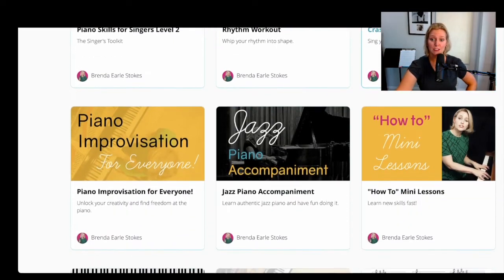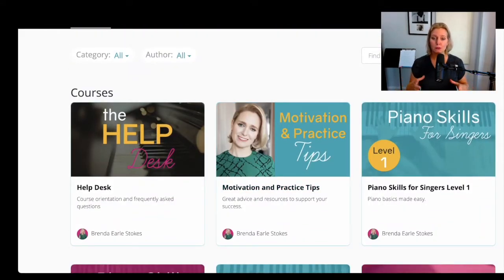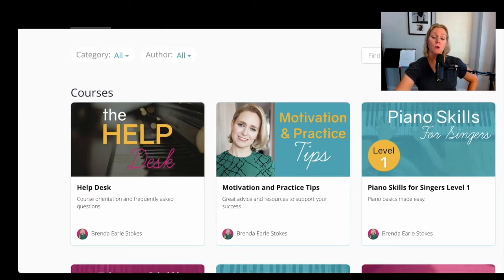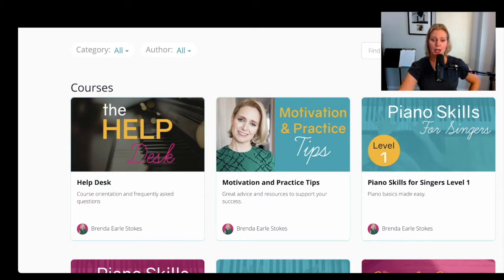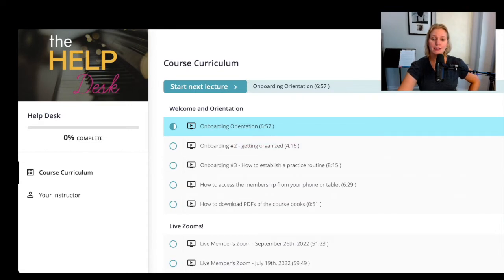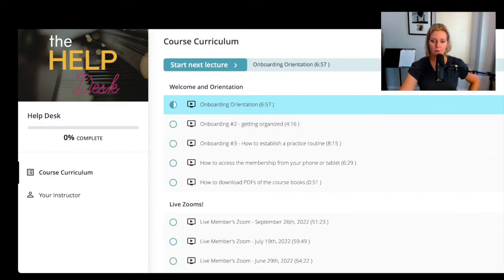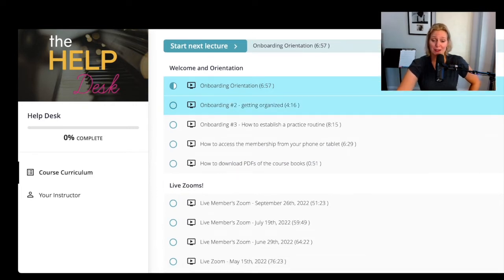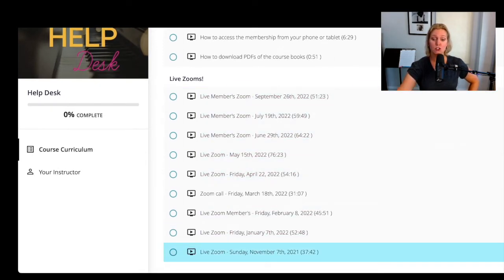The Versatile Musician Courses Tour - The Help Desk and Practice and Motivation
Take a look inside the Jazz and Improvisation courses in The Versatile Musician Membership.

The Versatile  Musician is an all-in-one membership that combines video lessons, print material and live support to help you level up your skills and thrive as a musician and music teacher.

         Piano Skills for Singers Levels 1&2
Crash Course in Pop Piano
Crash Course in Piano Skills for Singers
Jazz Piano Accompaniment
Piano Improvisation for Everyone!
Crash Course in Solfege
Music theory 101
The highly requested BRAND NEW **Rhythm Workout**

40 hours of high-quality video lessons viewable on any device (over 500 videos!)

500+ pages of meticulously notated downloadable print material

Access to ALL courses, including NEW content released monthly

Practice guides, printable cheat sheets, chord charts and tons of other amazing printables

Personal support: ask questions directly on the course platform that get answered by Brenda.
👍 Sign up for exclusive free lessons, video tutorials and my 6 best practice tips sent right to your inbox.